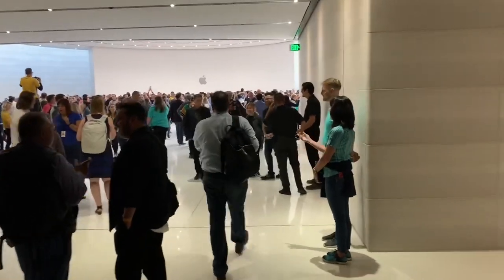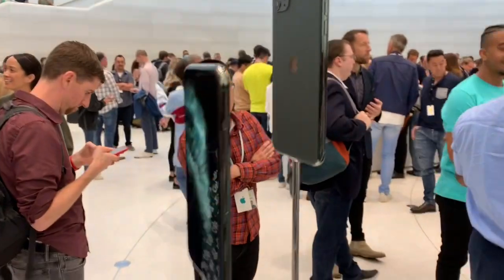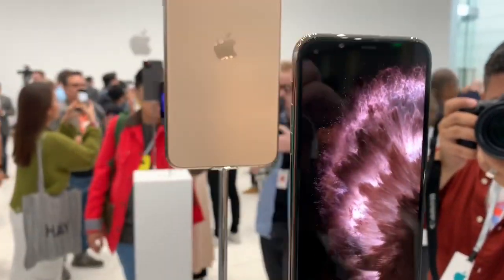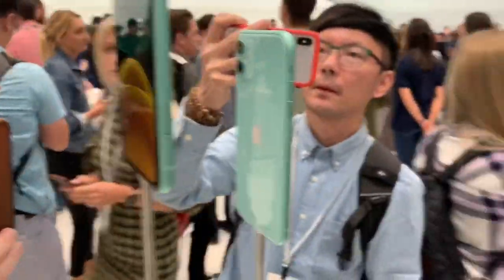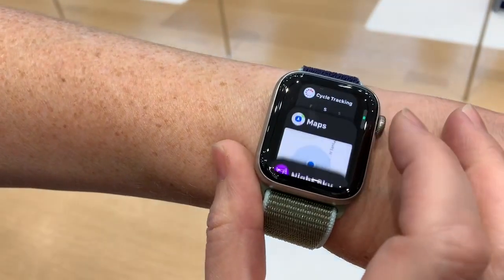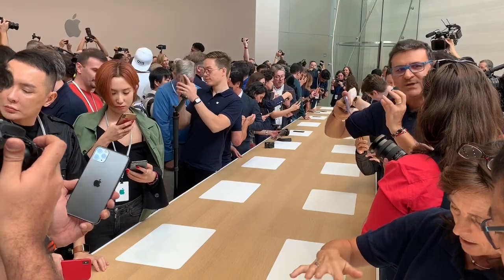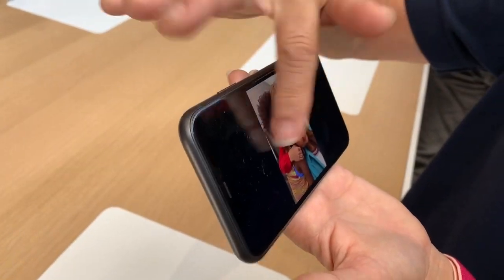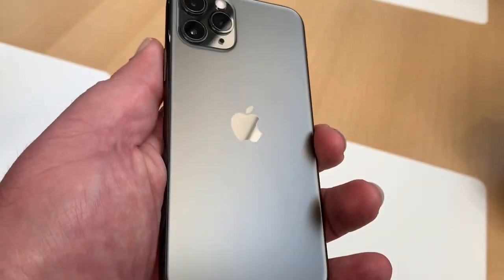A first look at the new iPhone 11 live from Cupertino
Gulf News Business Editor Scott Shuey takes you on a walk through the "hands on" area of the Steve Jobs Theatre, where we get a preview of the new iPhones and the Watch (Series 5)